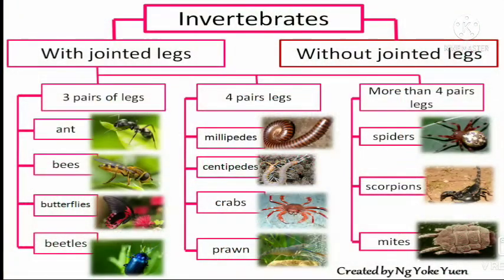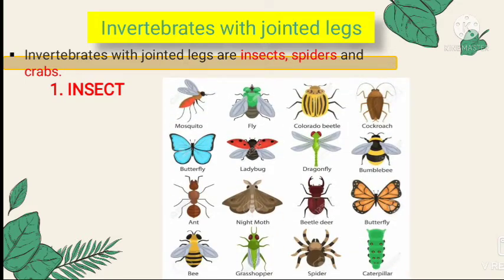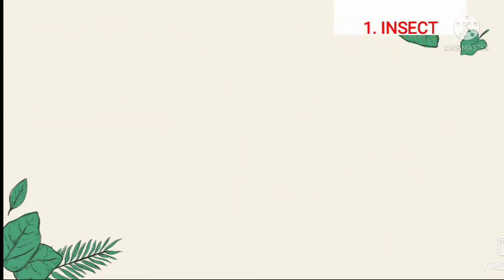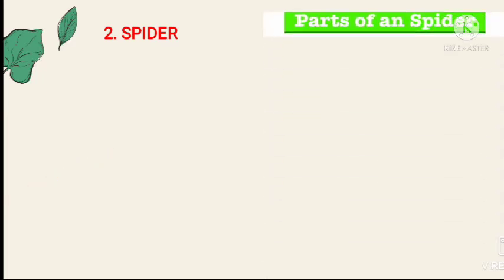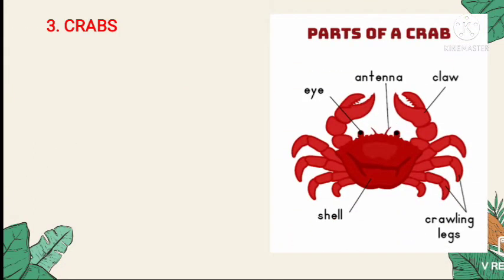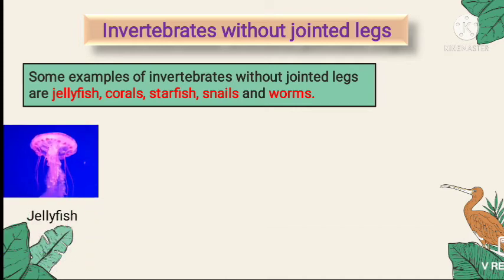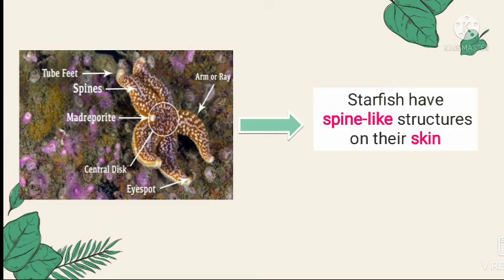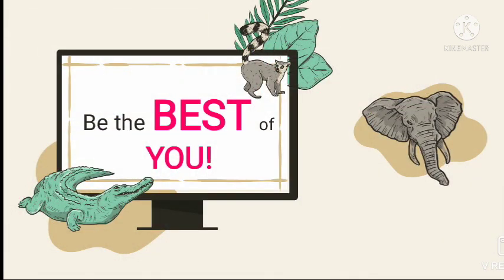Classifying Animals; Invertebrates_Science Y3